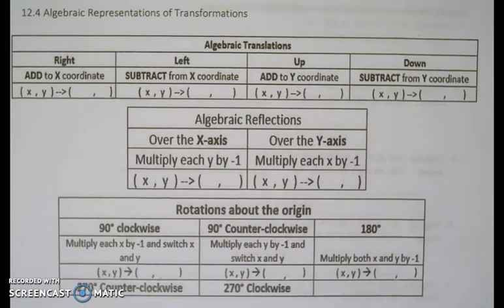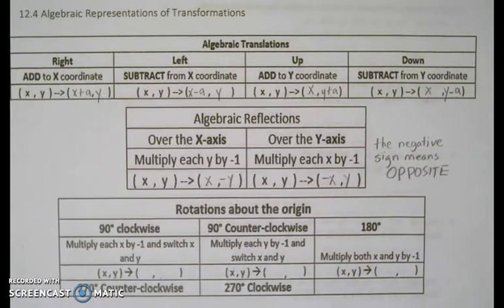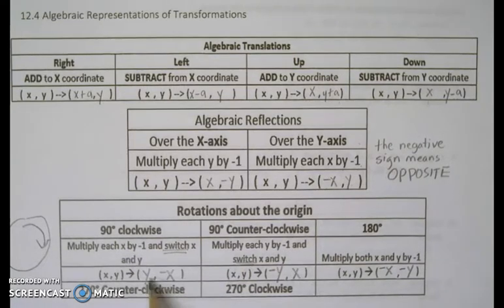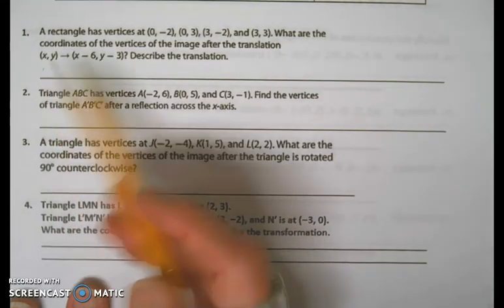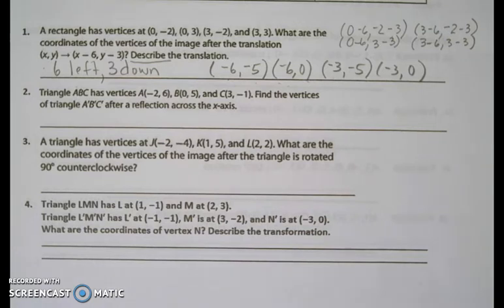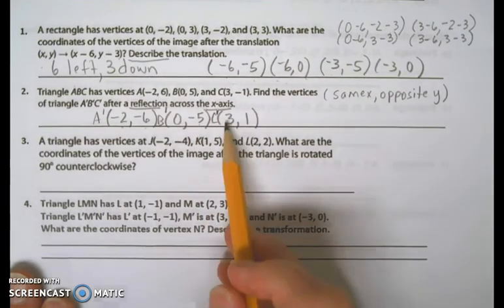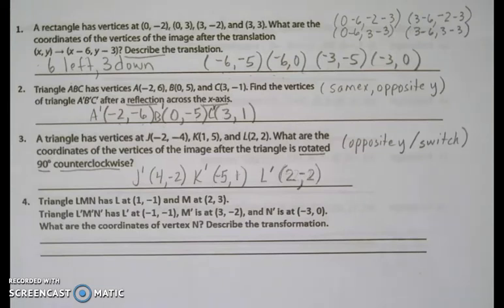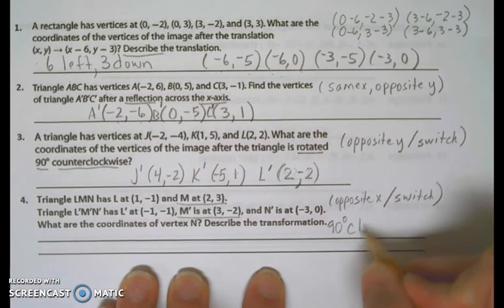12 4 Notes Part 1